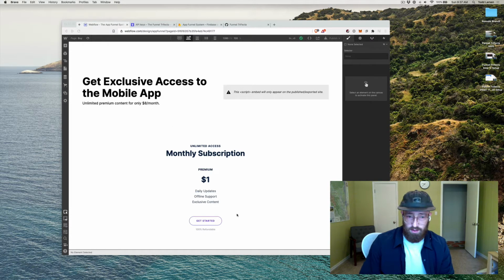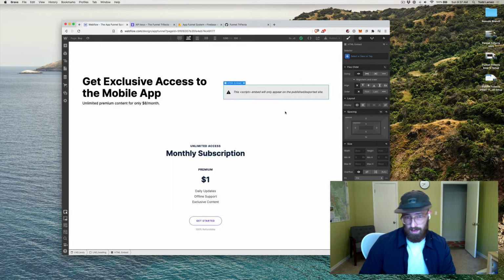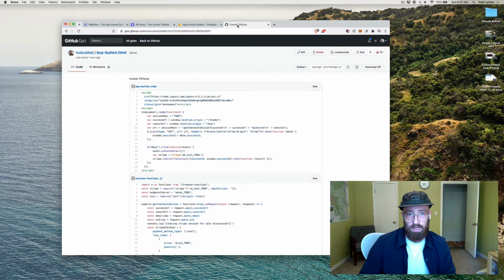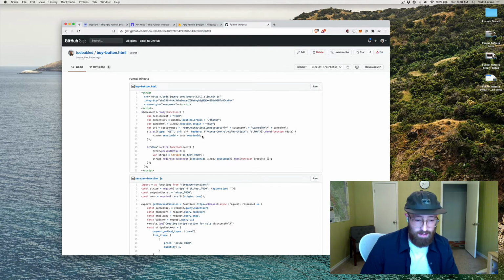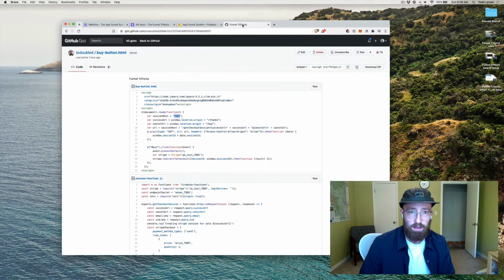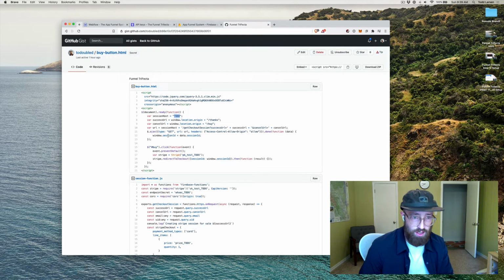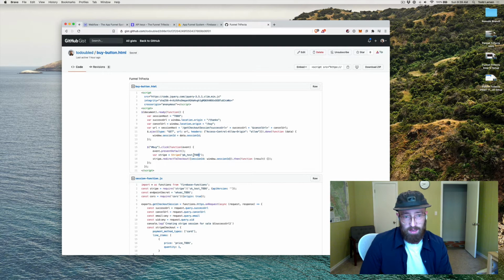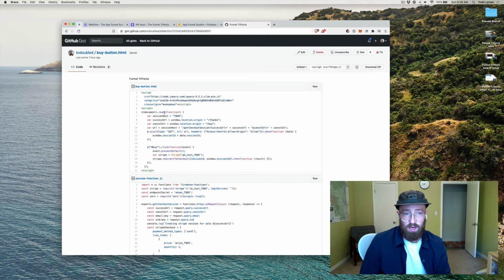Step 3: Funnels with Webflow + Stripe + Firebase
Set up your Webflow sales funnel page with the Stripe checkout button.

Join the most active and engaged community for SaaS Founders on FB